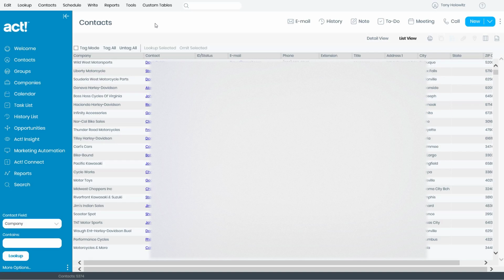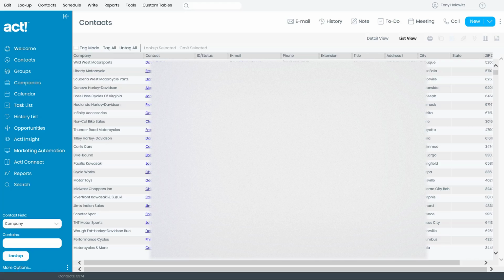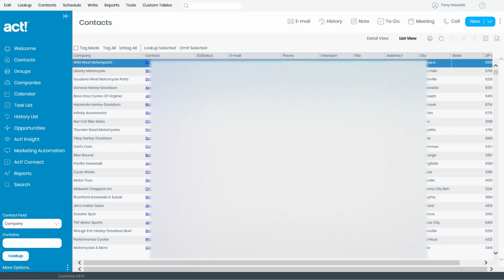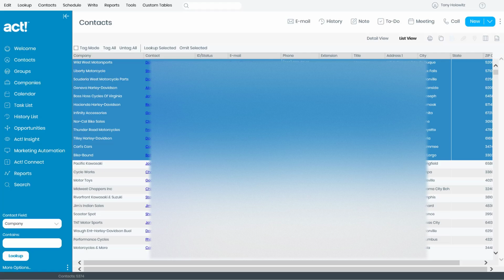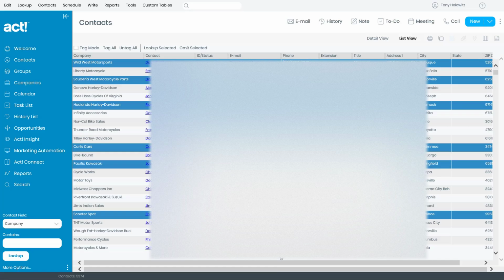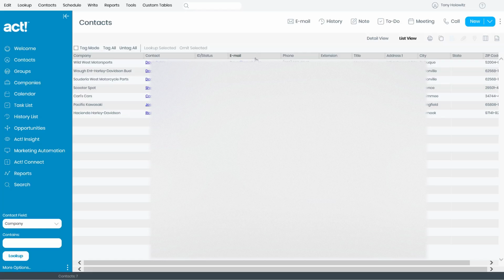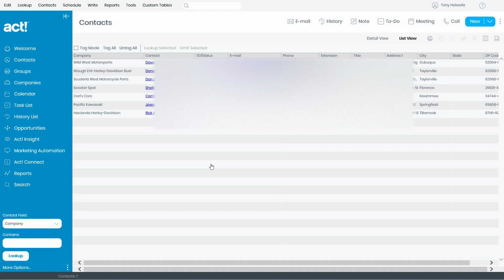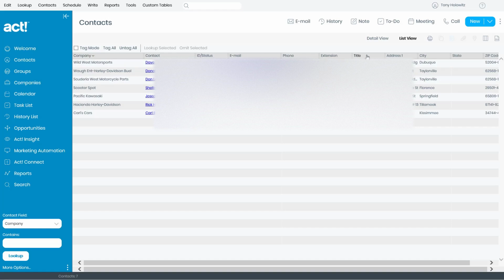Act Premium Cloud Contacts: List View and Detailed View: Part 2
- **Navigating Contacts in List View**: The tutorial starts by introducing the "List View" of Act Premium Cloud contacts, explaining how to click on a contact's name or email to navigate directly to them or send an email via Microsoft Outlook.

- **Managing Large Lists**: With over 5,000 contacts shown, managing such a large list can be challenging. The tutorial suggests focusing on selecting a smaller number of contacts visible on the screen to simplify tasks.

- **Selecting Multiple Contacts**: To select multiple contacts in a row, click on the first contact, then hold the **Shift** key and click on the last contact in the desired range to select all contacts in between.

- **Random Contact Selection**: For selecting non-consecutive contacts, hold down the **Control** key and click on each desired contact individually. If you accidentally select one, click on it again while holding the Control key to deselect.

- **Omit or Look Up Selected Contacts**: After selecting contacts, you can either use the **Omit Selected** option to remove them from the list or **Look Up Selected** to view only those selected contacts in more detail.

- **Switching to Detailed View**: Once specific contacts are isolated, switch to the **Detail View** to review each contact individually, using arrow keys to navigate between them.

- **Sorting Contacts**: You can sort contacts by clicking on column headers like "Company" or "Title" to organize data alphabetically. Clicking again reverses the sort order.

- **Customizing Columns**: The tutorial briefly mentions customizing the columns in the list view, similar to Excel, to help users view information most relevant to them.

- **Efficient Data Management Tips**: The tutorial concludes with tips for managing data efficiently in Act Premium Cloud, ensuring users can easily organize, sort, and work with large lists of contacts.

- **Tutorial Wrap-Up**: Tony Holowitz thanks viewers, encouraging them to apply these tips in their Act CRM workflow.